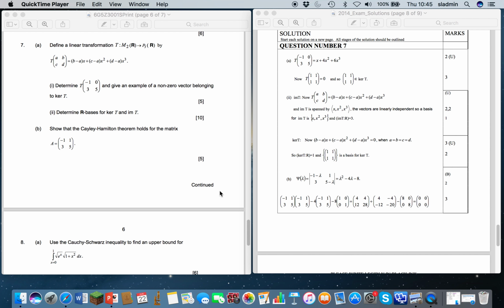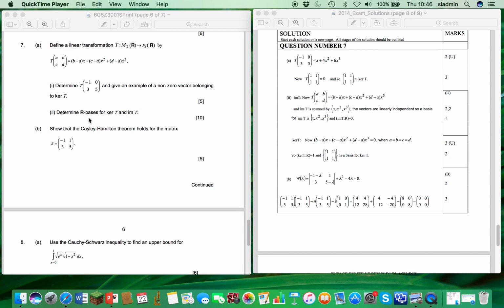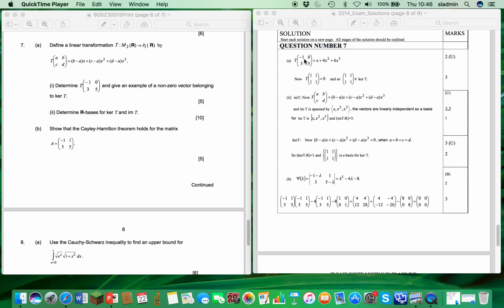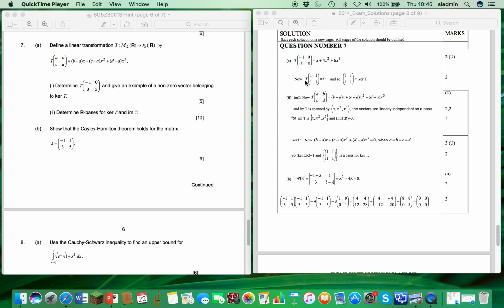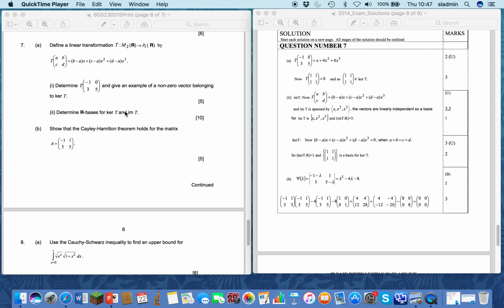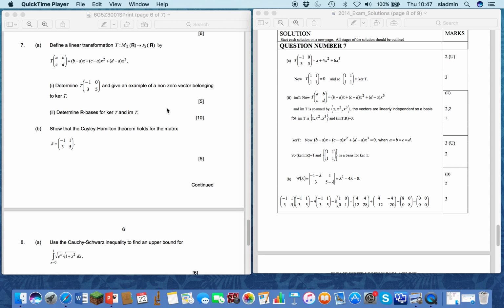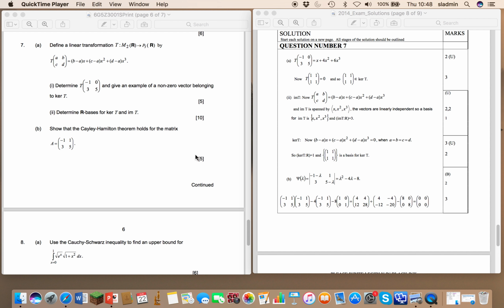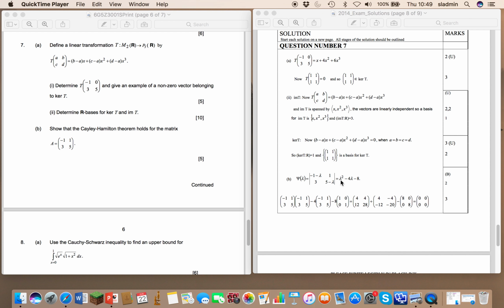Exam 2014 Q7